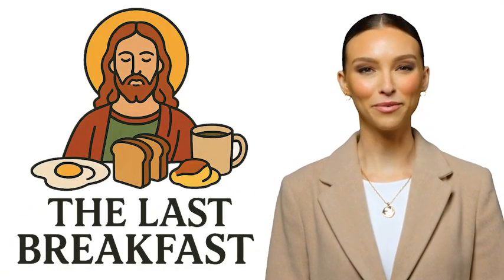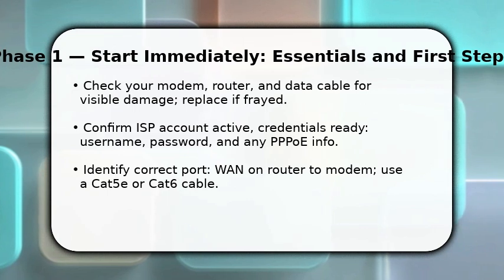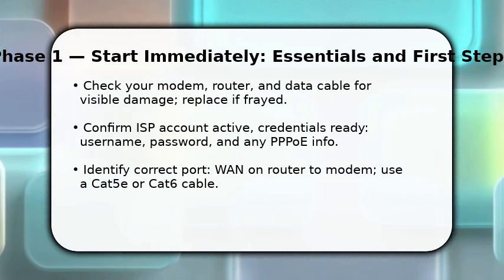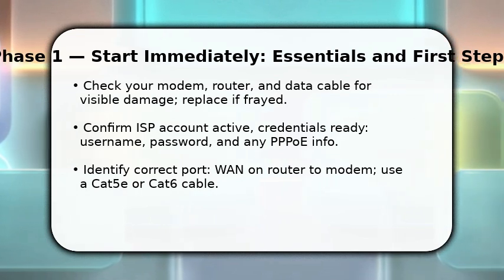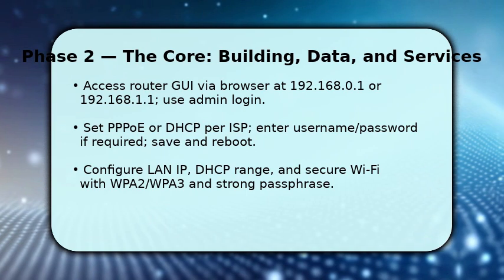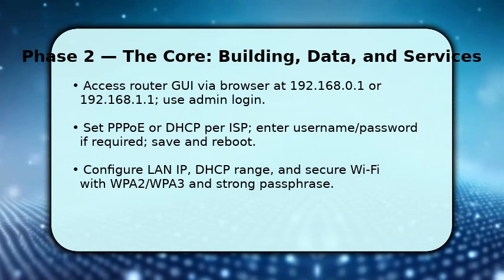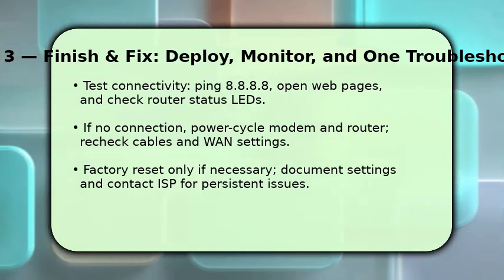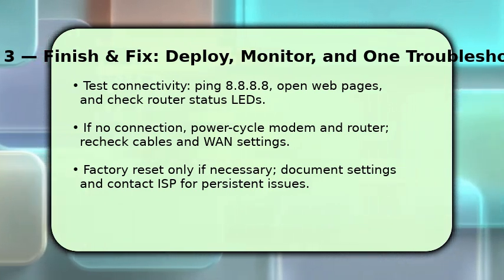How to Connect Internet Using Data Cable - Full Guide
How to Connect Internet Using Data Cable - Full Guide | 🔒 Surfshark VPN Deal — Stay private and secure. $1.99/mo + 3 Months Free ▸

Discover the step-by-step process of connecting to the internet using a data cable with our comprehensive guide. Learn about different types of cables, installation techniques, and troubleshooting common issues for an optimal online experience.

how to connect internet,